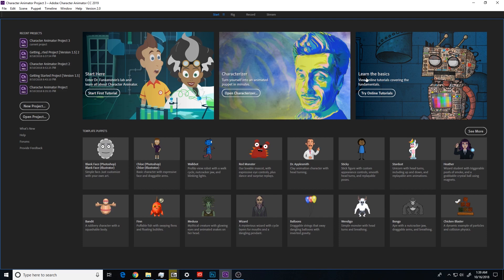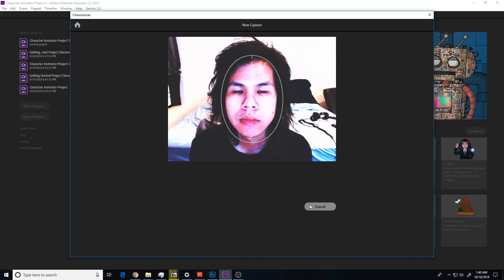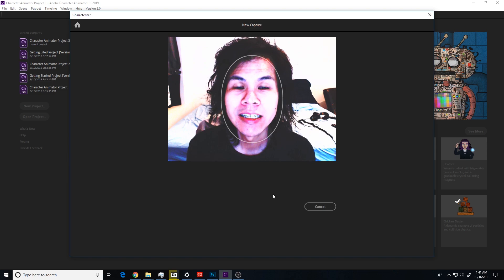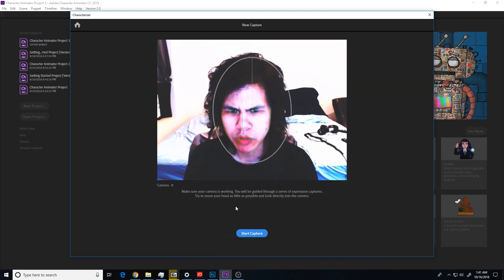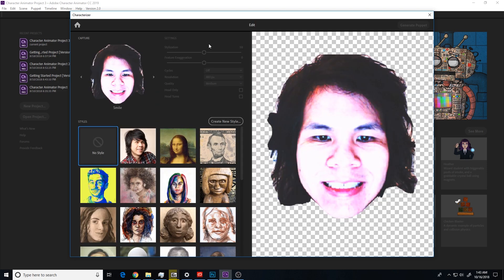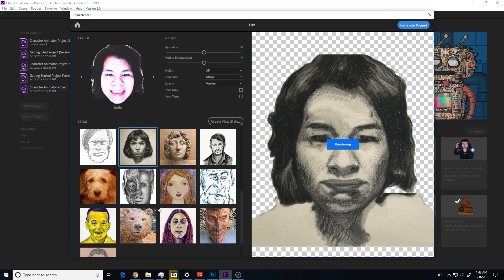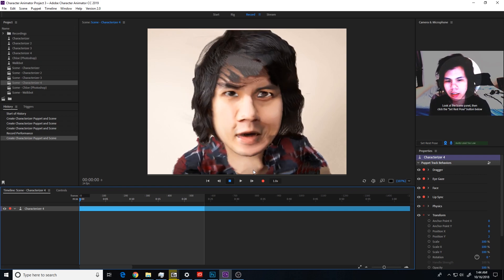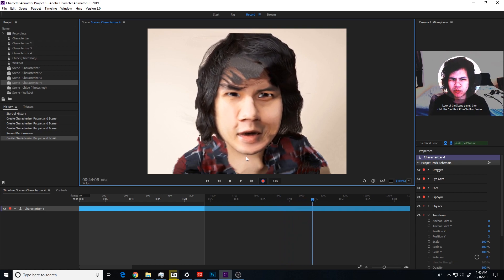Testing Adobe's Characterizer in Character Animator CC 2019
I like my double teeth.